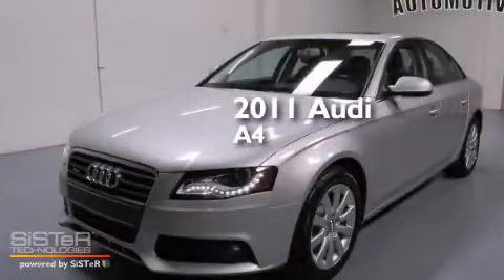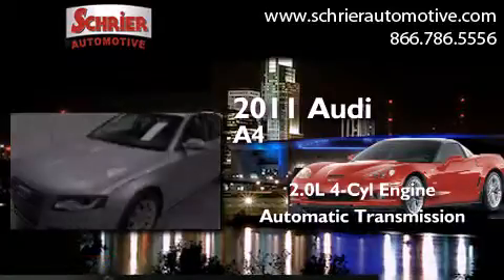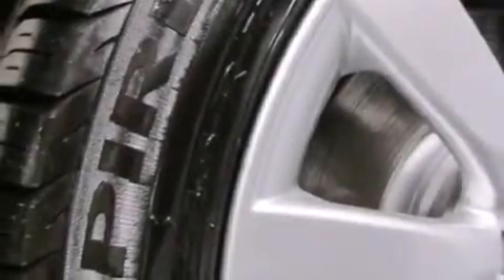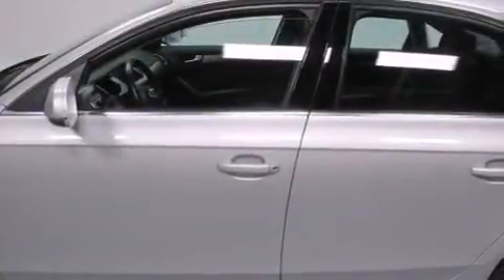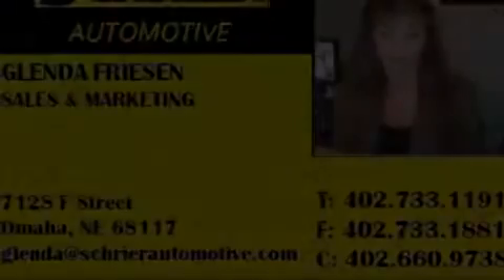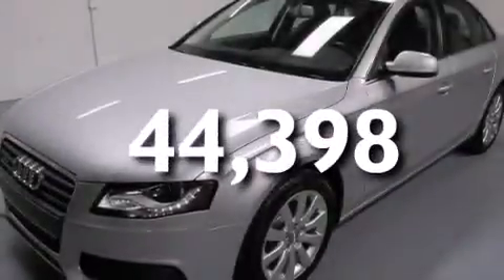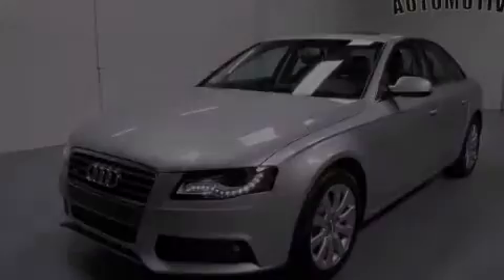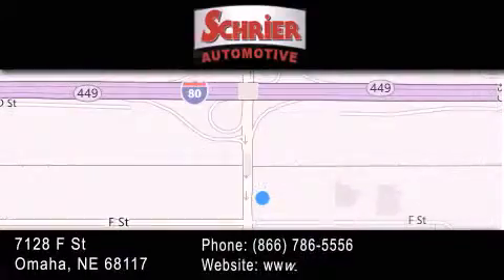Used 2011 Audi A4 2.0T Omaha | Lincoln NE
We have been honored to serve the Omaha NE area , we promise that your experience at our dealership will exceed your expectations ! Year : 2011 Make : Audi Model : A4 2.0T Engine : 2.0L FSI I4 Turbocharged Engine Trans . : Automatic Exterior : Silver Miles : 44,398 Interior : Black Stock : BA099491 Schrier Automotive 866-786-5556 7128 F Street Omaha , NE 68117